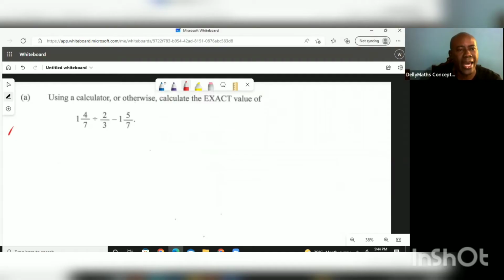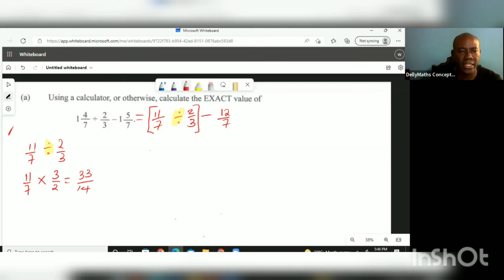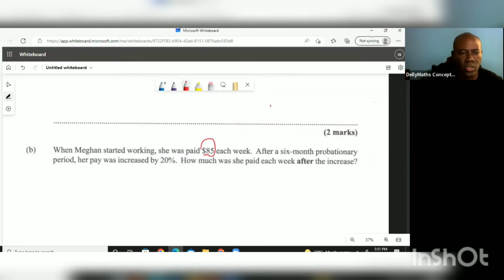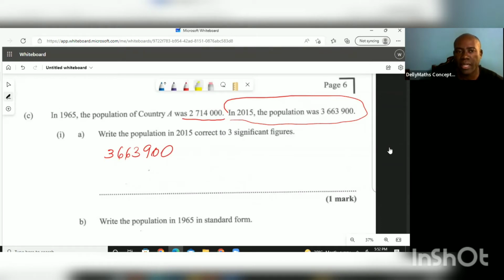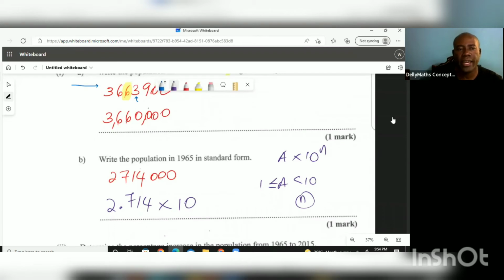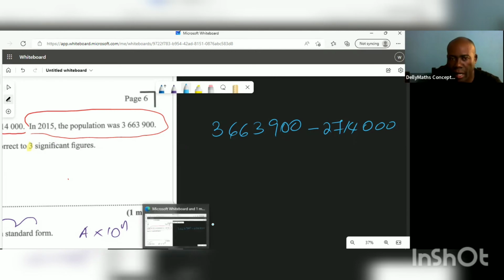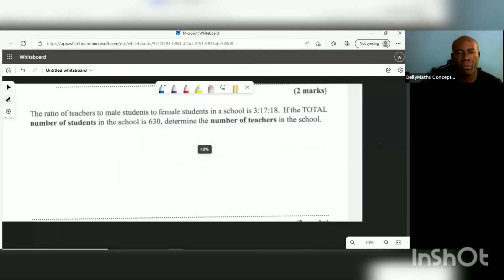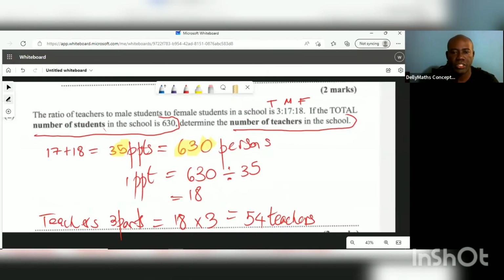CXC||CSEC|| JULY MATHS PAPER 2 2021 Question 1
In this video presentation I looked at the January 2021 Mathematics paper question 1 solution.